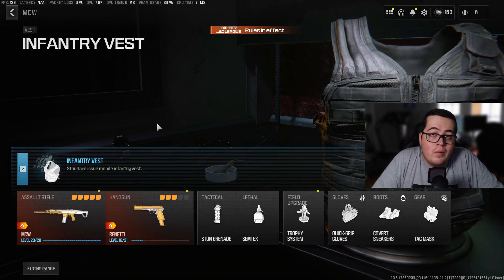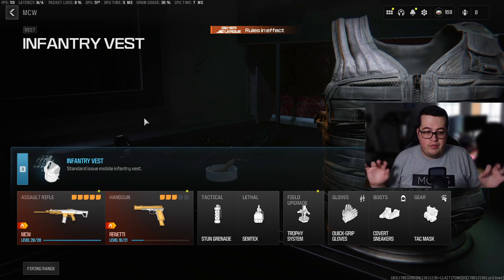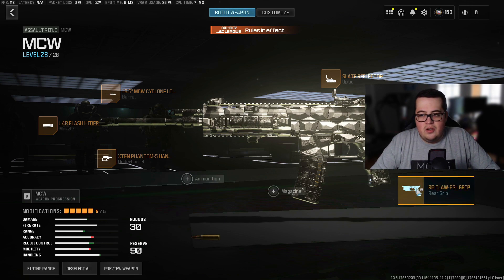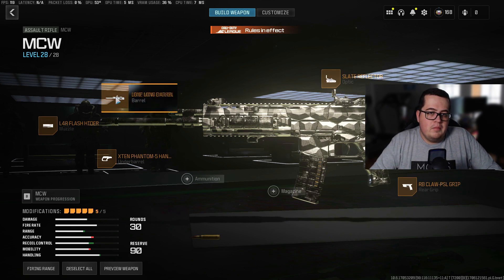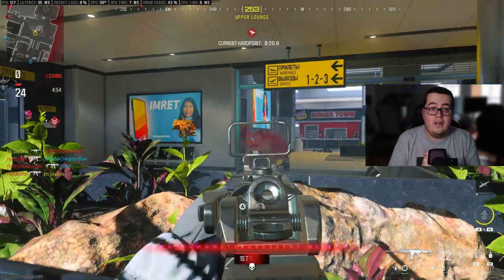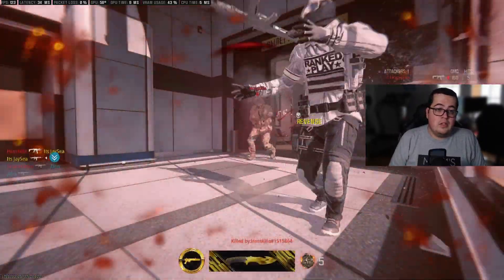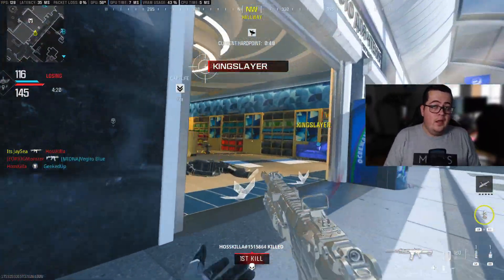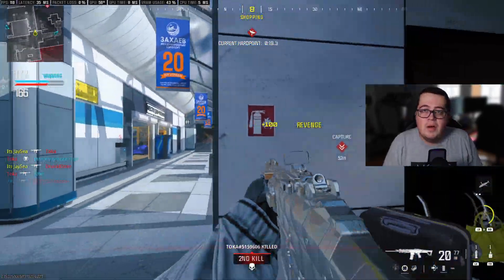🔥MCW - Best RANKED Class Setup in MW3!🔥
This is the best ranked play class setup for the MCW in Modern Warfare III. Let me know your favorite setup in the comments below and tell me what you want to see next time!